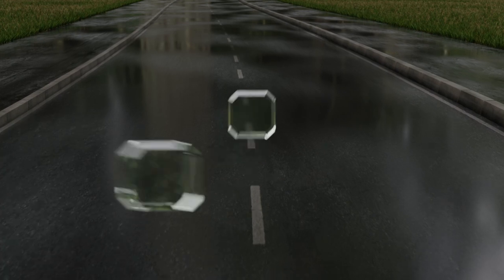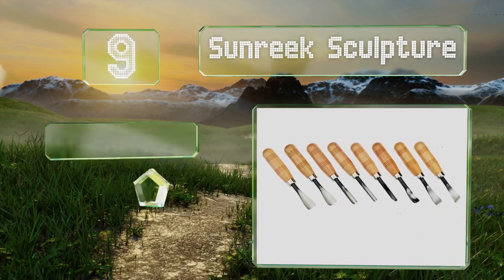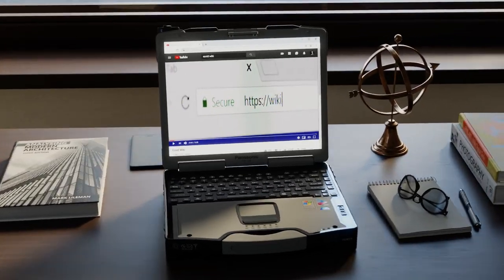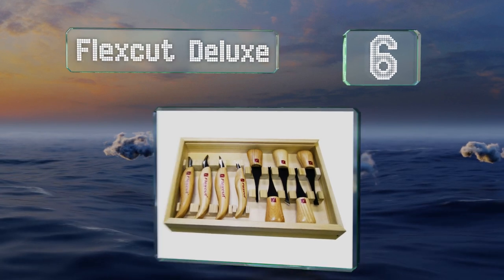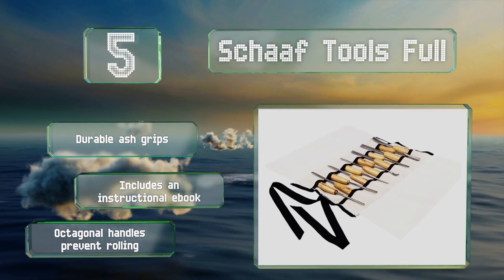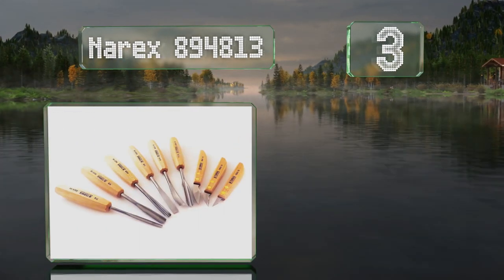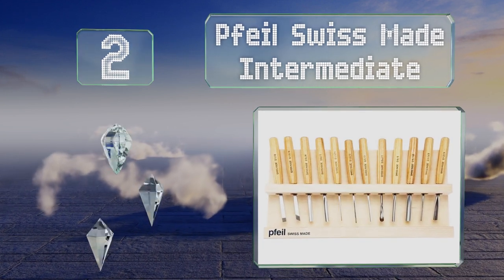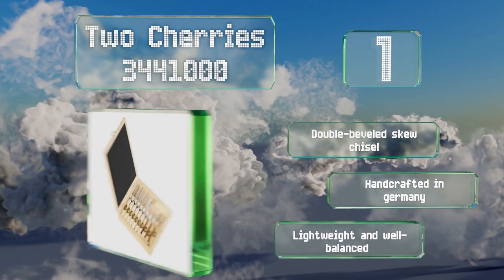10 Best Wood Carving Sets 2020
Our complete review, including our selection for the year's best wood carving set, is exclusively available on Ezvid Wiki.

Wood carving sets included in this wiki include the sunreek sculpture, pfeil swiss-made a, flexcut deluxe, two cherries 3441000, mudder tools kit, mikisyo power grip, pfeil swiss made intermediate, schaaf tools full, flexcut sk107, and narex 894813.